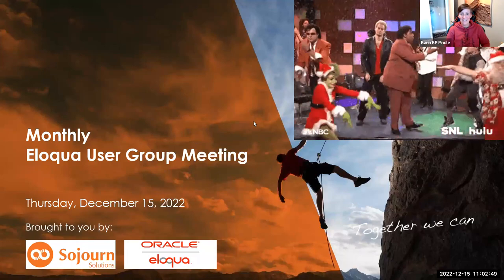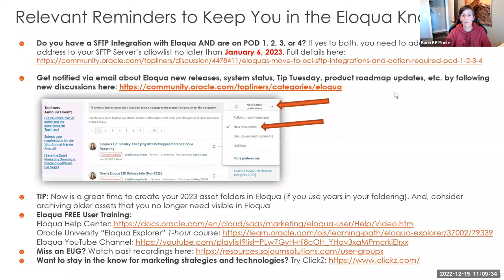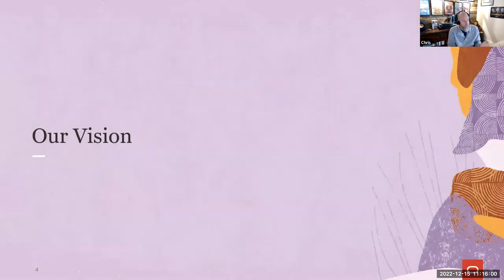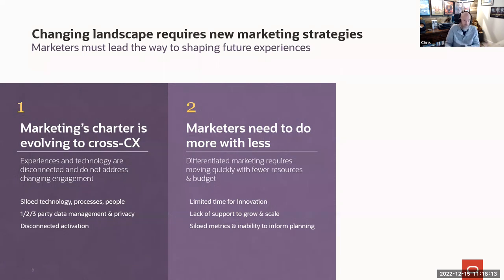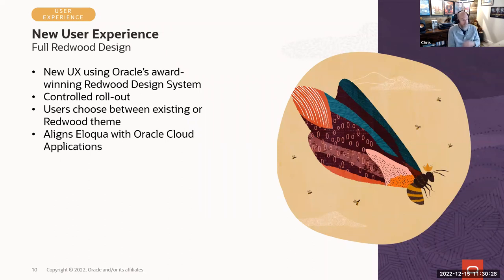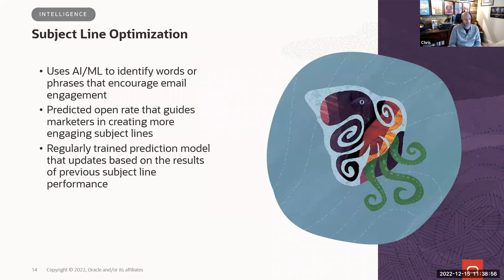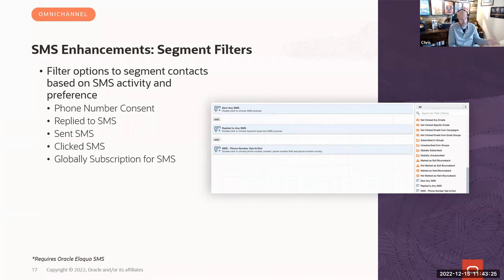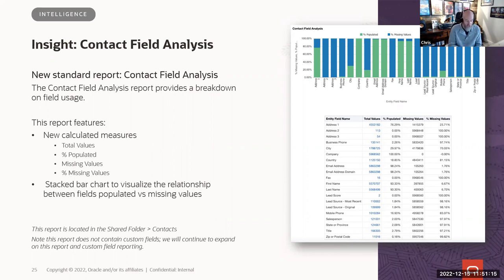Oracle Eloqua User Group (Virtual) - December 2022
Topics covered in this month's Eloqua User Group meeting hosted by Sojourn Solution's Karin Pindle:
-Relevant reminders to keep you in the Eloqua know by Sojourn’s KP
-Eloqua’s latest Product Roadmap Review by Oracle’s Chris Campbell